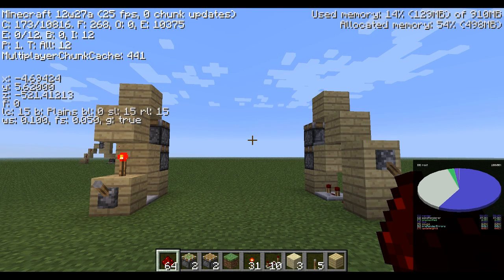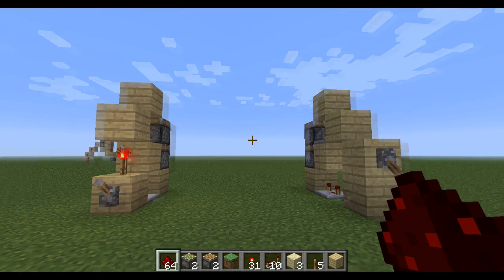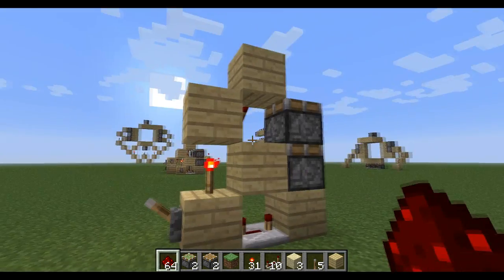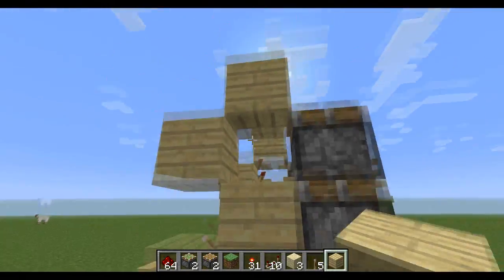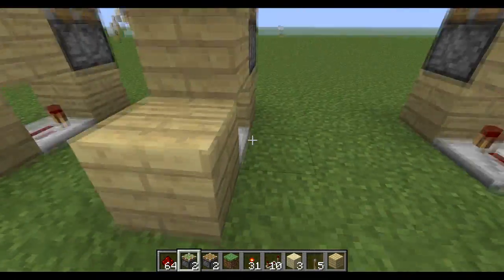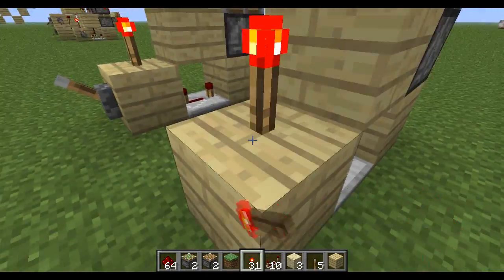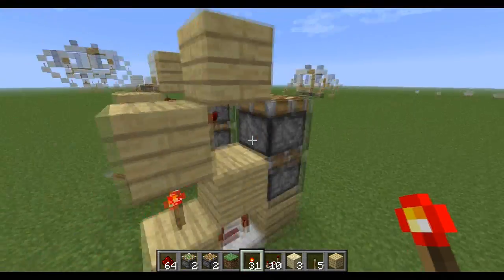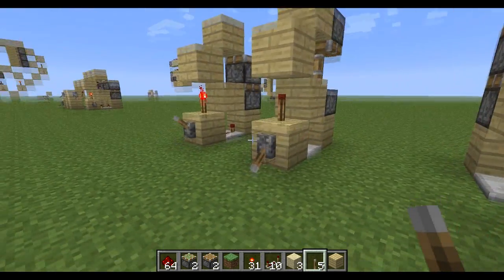Even smaller double piston extender tutorial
Had to make this even smaller for you guys, hope you like it :D